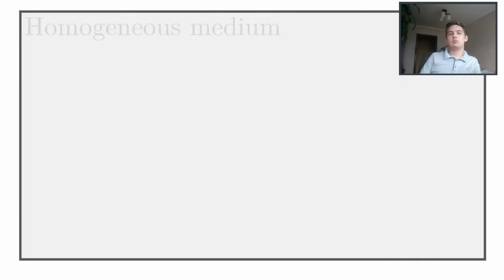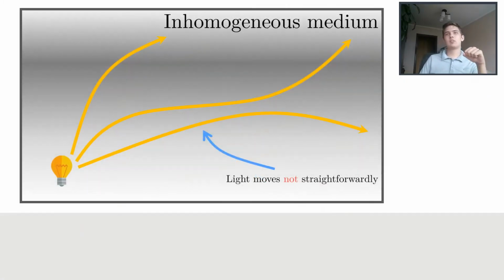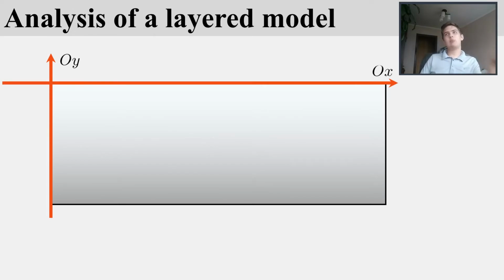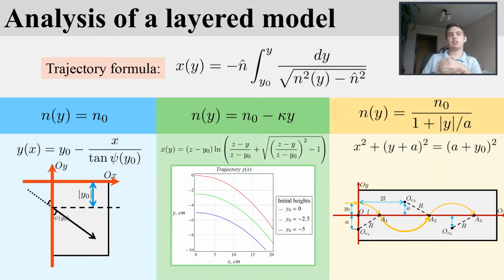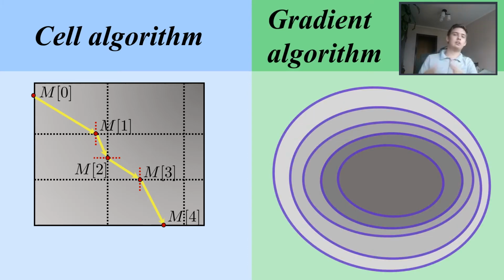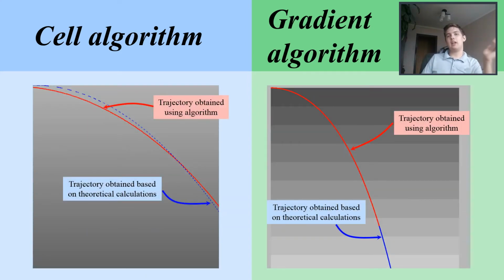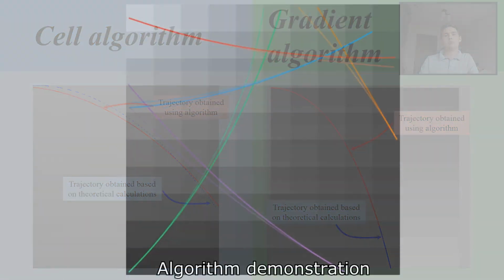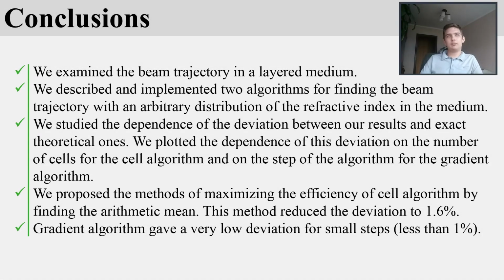Zakharov Dmytro | Simulation of light propagation in an optically inhomogeneous medium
This is a video that briefly describes the essence of my scientific research "Simulation of light propagation in an optically inhomogeneous medium"